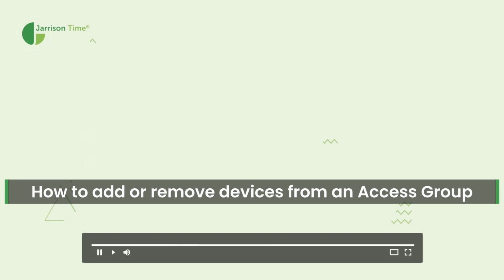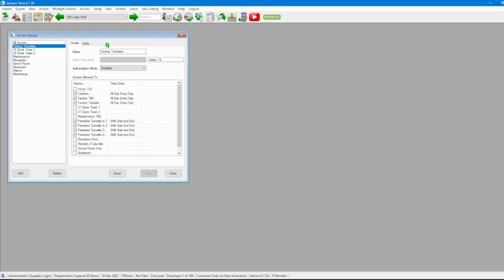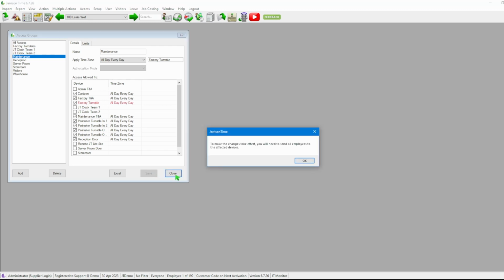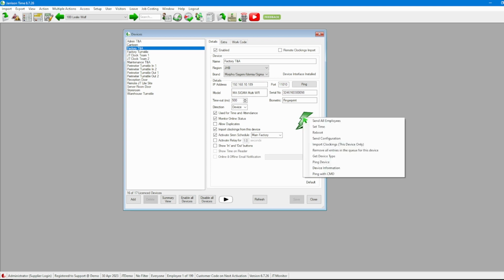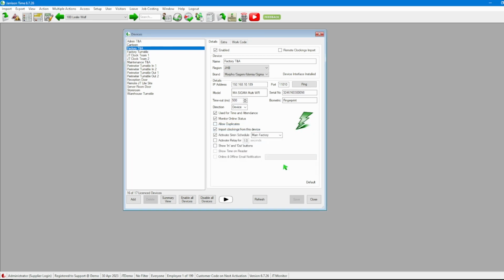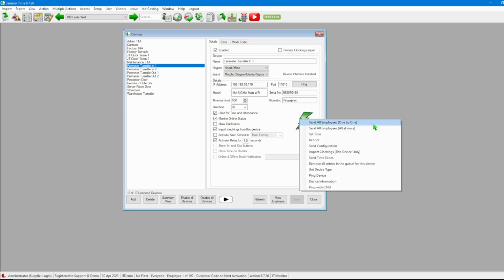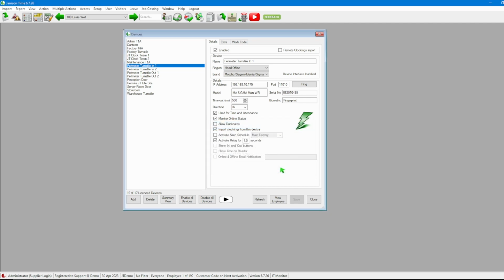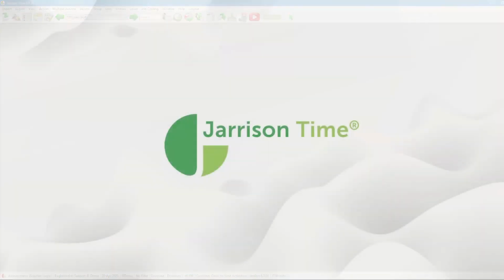How to add or remove devices from an Access Group